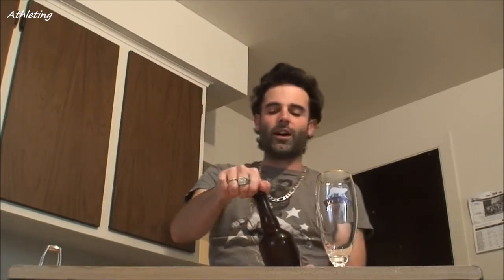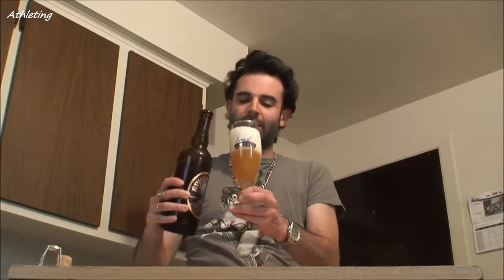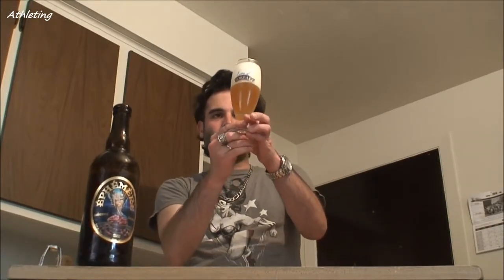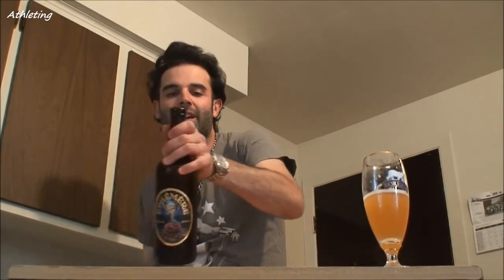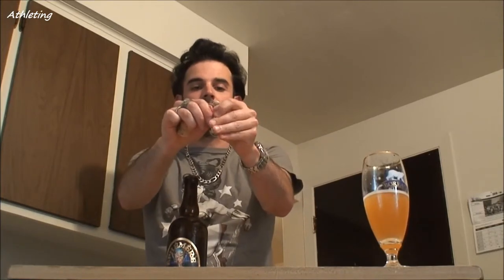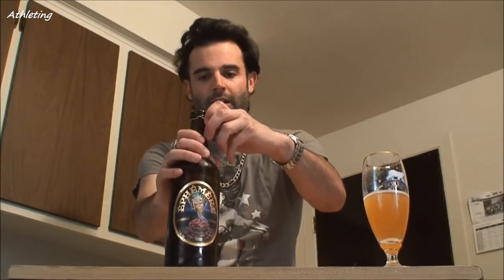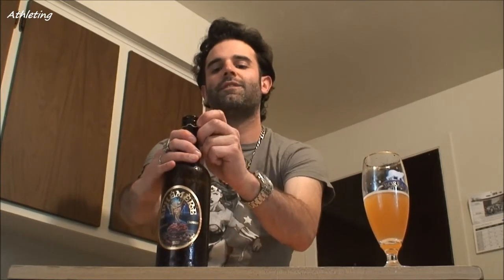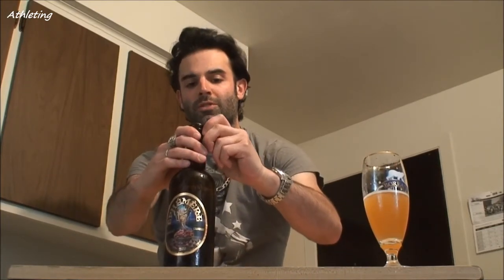The Beer Show - Review: Éphémère Cranberry/Canneberge from Unibroue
Episode 24: For my birthday I treated myself to a nice big bottle of Éphémère Cranberry from Unibroue. This wheat beer with fruit is the second in a series of lively original recipe beers that come and go before you know it. From season to season and year to year you'll find a different Éphémère beer. Apple, Cherry are also available at the moment.

Stats on the beer:
Origin Chambly, Quebec
Brewed since 2001
ABV 5.5%
Fermentation Top
Style White ale brewed with fruit
Color Blond with golden highlights
SRM 4.5
Clarity Slightly cloudy
Head White, lacy
Bubbles Fines
Effervescence Strong and sustained
Nose Flowery bouquet, red berries, barley sugar, rye bread.
Flavor Delicate cranberry flavor, sweetness-acidity balance of berries.
IBU 9.5
Body Medium
Aftertaste Medium
Suggested serving temperature 4º--6ºC / 39°- 43°F
Suggested glass Flute or tulip
Comment(s):Available in Canada only starting April 2014. Limited seasonal release. Bottle of 750 mL and draught.

What other said about that product:
Bottle. Cloudy yellow-orange pour with a large white head, settling to a thin soapy coating. Lots of cranberry and citrus on the nose, with a bit of spice and yeast as well. Flavour is more citrus than cranberry at first, but cranberry really comes out as it warms. Also some Belgian yeast in the flavour. Definitely better flavour as it approaches room temperature. Nice for a fruit beer.
750ml corked bottle pours a golden color with pinkish hues with a generous white head that settles slowly, but leaves no lacing behind. Aroma is yeasty with some cranberries and light grains. Taste is fruity and malty sweet with a dry yeasty finish. Light to medium body with generous carbonation. A nicely done brew for the style and quite refreshing and good as an after dinner drink.
A nice brew overall with a truly unique flavour. The tart cranberries add a layer of almost lambic like sourness. The pour is bright and hazy with a thick off white head. The nose is tart and fruity with a light zesty yeast flavour. A mild toasted wheat malt blended with a heavy tart, acidic cranberry makes for an interesting but overly tart profile. Quite a nice brew overall.

Info on the brewery:
Unibroue (or Unibrew) is a brewery located in Chambly, Quebec, Canada that was started by Serge Racine and Quebec native, André Dion. The company was purchased by Sleeman Breweries Ltd. in 2004, which was itself taken over by Sapporo in 2006. The company was incorporated in 1993. It exports to the United States (under the name "Unibrew"). Unibroue was founded by business partners André Dion and Serge Racine who had acquired 75% of La Brasserie Massawippi Inc. of Lennoxville in 1990. The two purchased the remainder of the shares at the end of 1991 when they transferred their interest in La Brasserie Massawippi Inc. to Unibroue. By 1992, La Brasserie Massawippi Inc. became a wholly owned subsidiary of Unibroue. Afterward, it changed its corporate name to Brasserie Broubec Inc. and in July 1993 merged with Unibroue. It was bought by Canadian brewer, Sleeman Breweries Ltd., in 2004. Sleeman, in turn, was purchased in 2006 by Sapporo. Unibroue makes a wide range of beers, although there is a focus on Belgian-style brews, such as their Maudite ("Damned"), La Fin du Monde ("The End of the World"), and Don de Dieu ("Gift of God"). Most of Unibroue's beers are bottled "on the lees", or containing yeast sediment (or lees). This practice provides additional fermentation after bottling. The result is a beer which ages well if kept in the dark and unrefrigerated, and allows it to be shipped relatively cheaply to international markets. The yeast gives Unibroue beers a cloudy appearance and provides a characteristic element to the taste. On many of their labels, suggested serving temperatures (for example, "better at 12º--14ºC") are included.

There Top beer:
Blanche de Chambly Witbier
Blonde de Chambly Saison
Don de Dieu Tripel Wheat Ale
Éphémère Apple White ale
Éphémère Blackcurent White ale
La Fin du Monde Tripel
Maudite Strong Red Ale
Noire de Chambly Black Ale
Raftman Whisky malt ale
Trois Pistoles Abbey